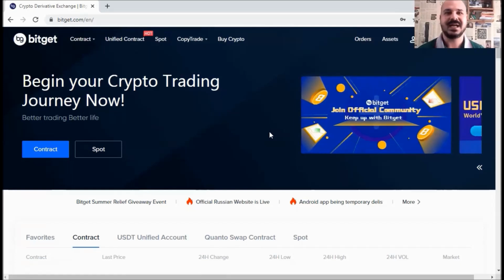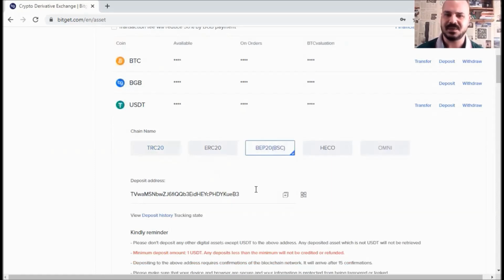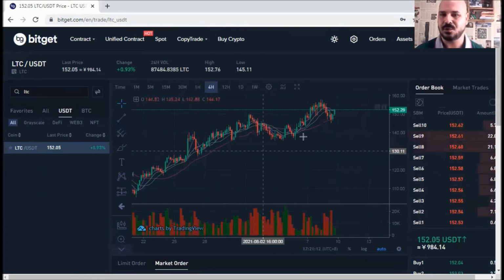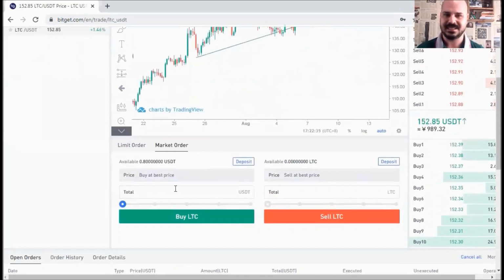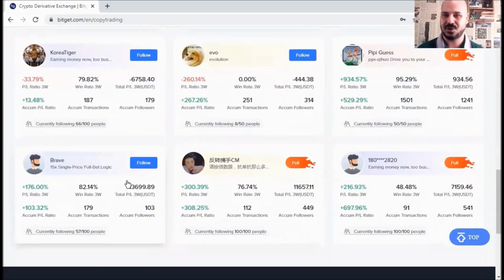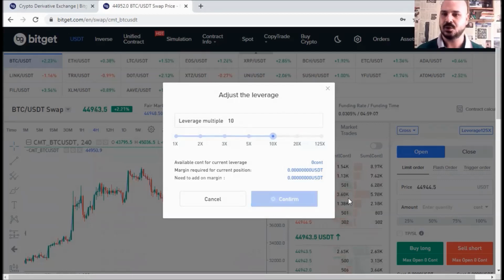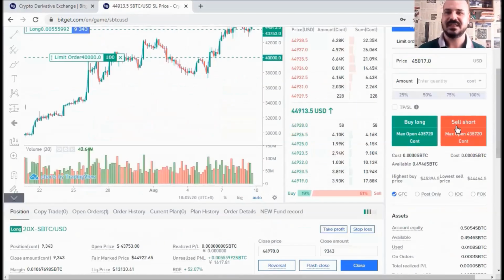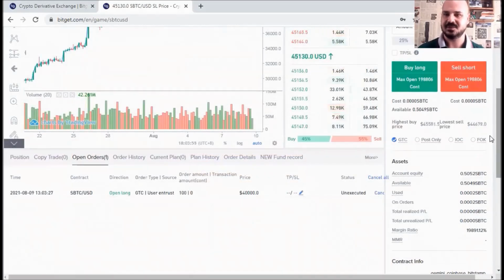How To Use Bitget - Crypto Derivatives Exchange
If you create an account through the above link

Bitget Crypto Derivatives Exchange

🔆 1.5 million Registered Users Worldwide
👷 Profit with over 8000+ Elite Traders
💰 The way to diversify your profit
✔️One-Click Copy Trading

💻 Listed on CMC, CoinGecko, CryptoAdventure
💰 World's Largest Crypto Copy Trading Platform
📈 Powerful and Unique Quanto Swap Contract
👍 BTC/USDT Contract With the Best Depth

⭕️ Licensed in four different countries
🇺🇸 U.S. MSB License
🇨🇦 Canada MSB License
🇦🇺 Australia Digital Currency Exchange (DCE) License
🇸🇬 Exemption of Provision of Cryptocurrency Payment Services in Singapore

💁 24/7 online one-to-one multilingual customer support